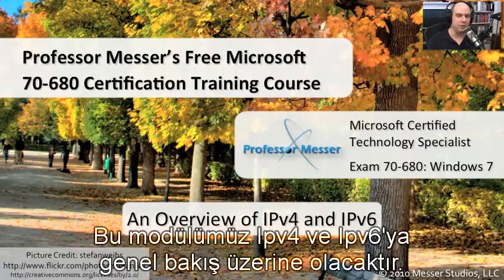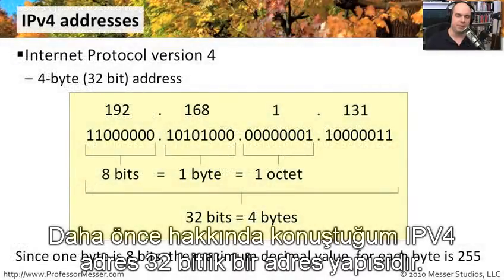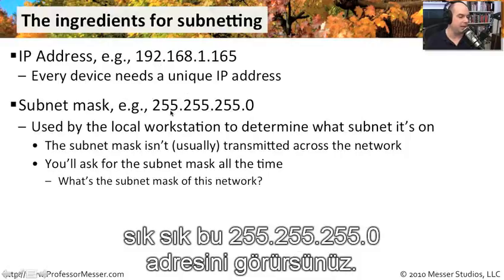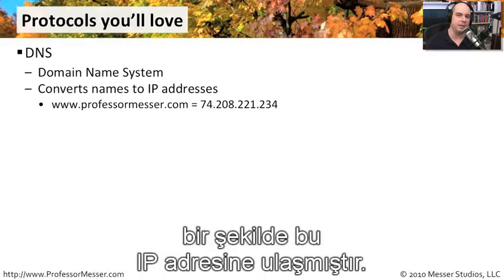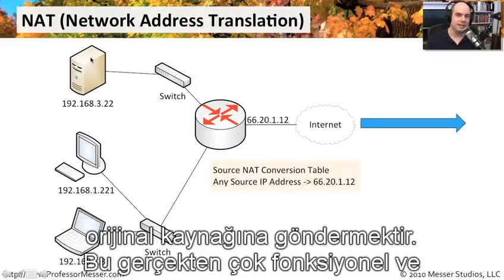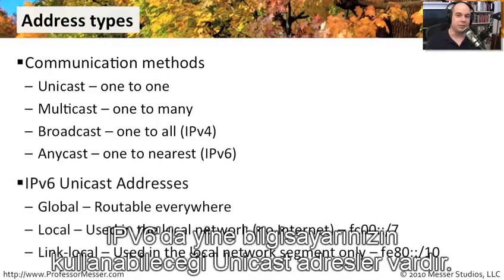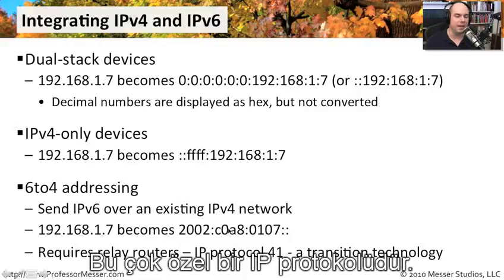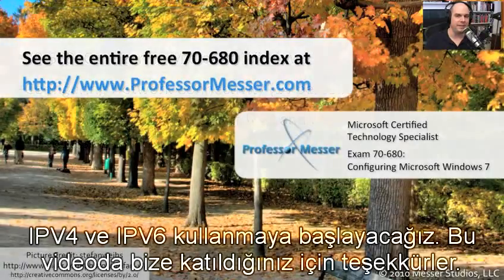Windows 7 Ders 4.1 - IPv4 ve IPv6 Genel Bir Bakış